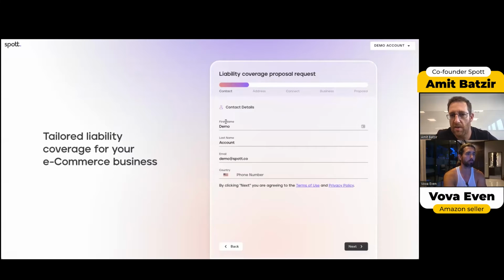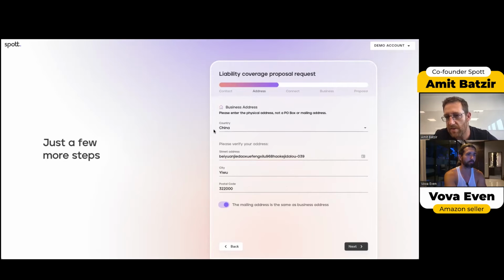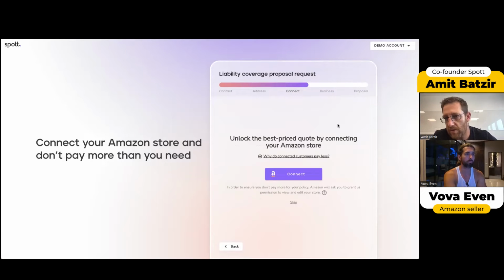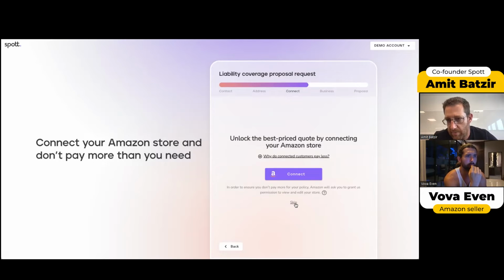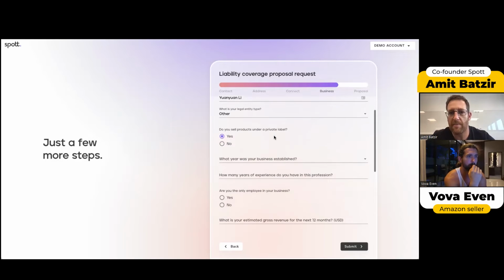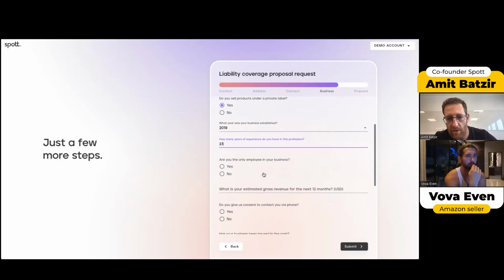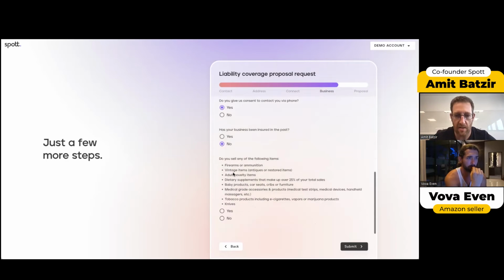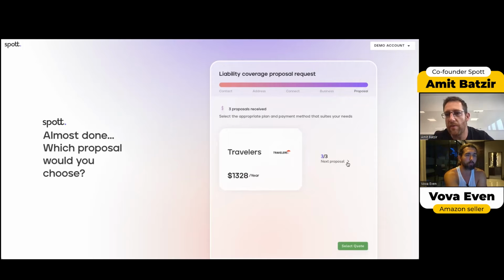How Can Non US Amazon Sellers Get Product Liability Insurance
So how can non US Amazon sellers get product liability insurance? Discover in this video with Amit Batzir, co-founder of Spott. Unfortunately, Spott is no longer in business. Currently, for insurance, I would recommend you to talk to Lawrence Lipman, he will help you get your Amazon store insured, I recently purchased insurance from Lawrence. Cheers!

📌 My Blog Post Of This Video 📌

📌 Time Stamps 📌

00:00 - What you'll discover in this video
00:35 - Free insurance quote from Spott
00:47 - Our guest Amit Batzir
00:58 - More videos with Amit (playlist)
01:11 - How can non-US sellers get Amazon insurance
01:47 - 3 options to get liability insurance
05:20 - What is product liability insurance
06:44 - How to get product insurance (in under 3 minutes)
07:40 - Spott demo and tutorial
11:00 - Cost of insurance
11:17 - 3 factors that influence the price of insurance
12:17 - Do online arbitrage & wholesale sellers need insurance
13:47 - A few important words about insurance
14:49 - Spott blog

📌 Hashtags 📌